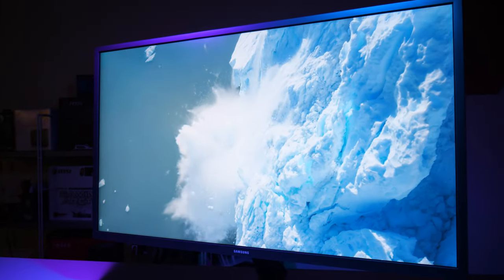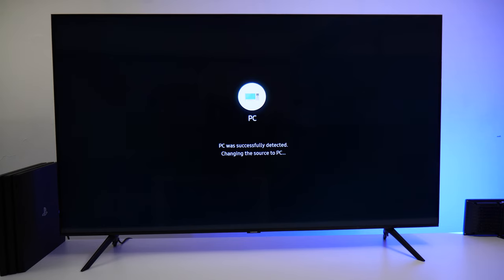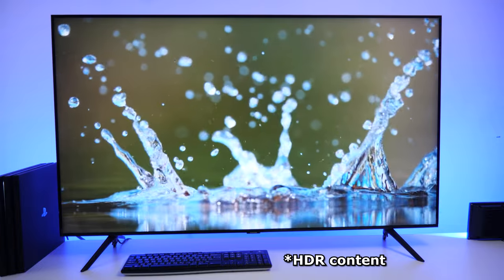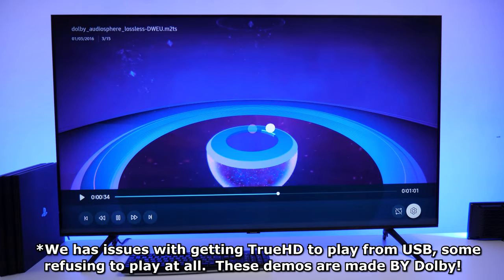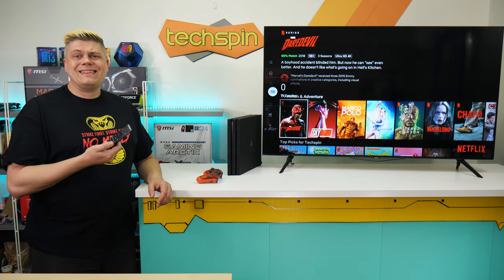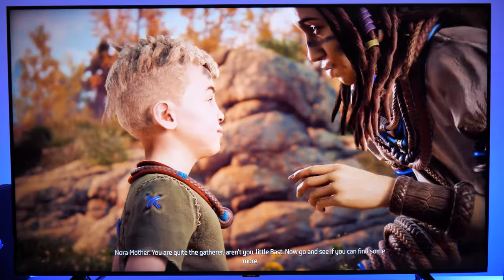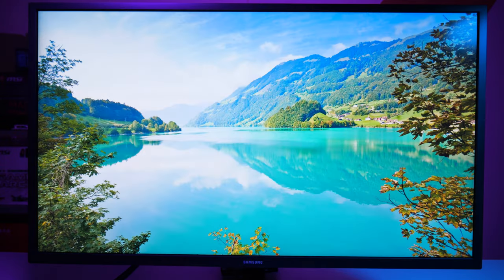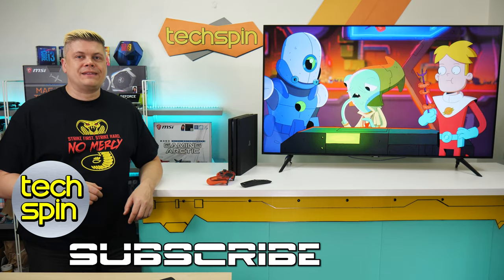BEST TV - Samsung TU8000 4K HDR for Gaming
AmazonUS AmazonUK
AmazonCA AmazonIN

0:00 Fast enough for Gaming?
0:56 Quick Summary Samsung TU8000
2:24 Color, Fast Response/Input Lag
4:28 Inputs, Speakers, Build
6:10 Remote, HDR, Power
8:30 Samsung TU8000 vs U32J590
10:39 For improvement
11:46 Up next, your idea?

Josh Dirschka - End of Chapter